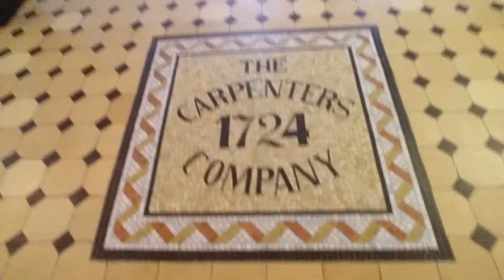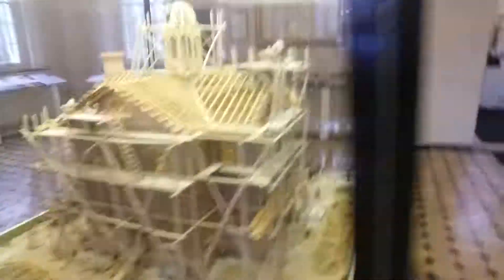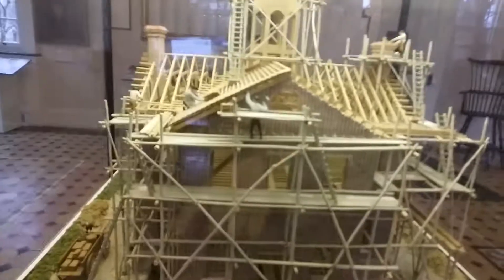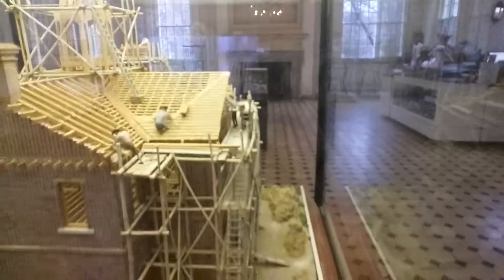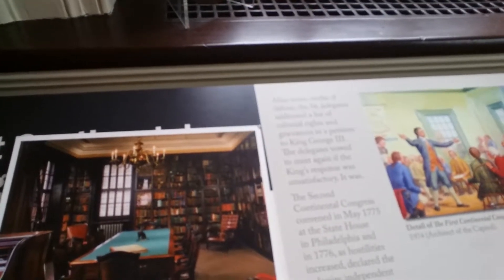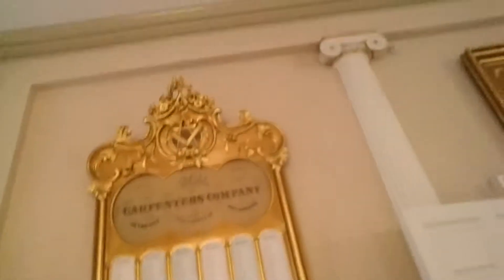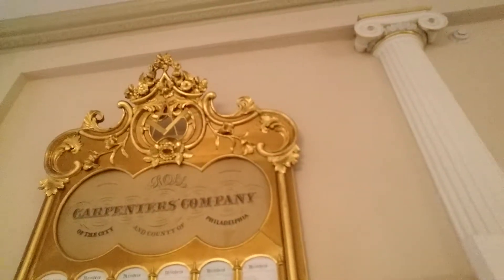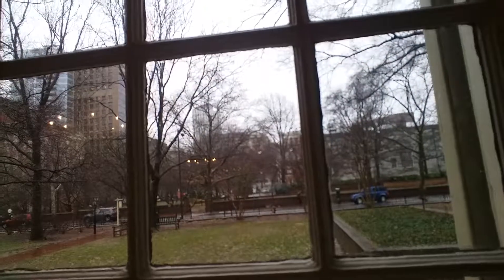CARPENTERS HALL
So your coming to Philadelphia and all the Historical spots are closed down ... you are wrong my friend . Come sail with the Captain and take a tour of Carpenters Hall near 3rd and Chestnut .